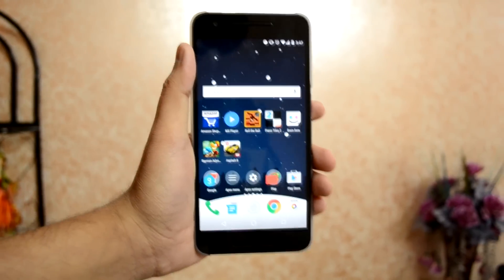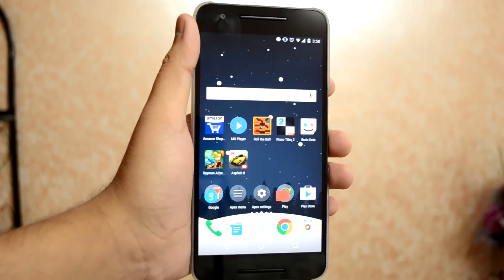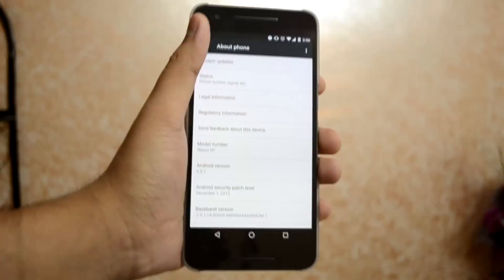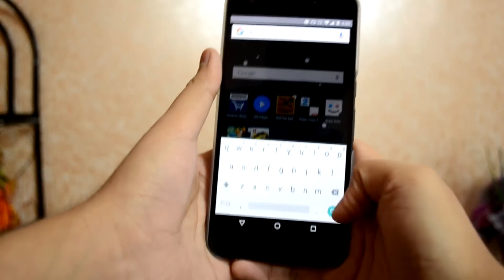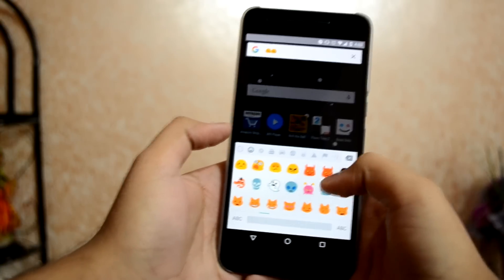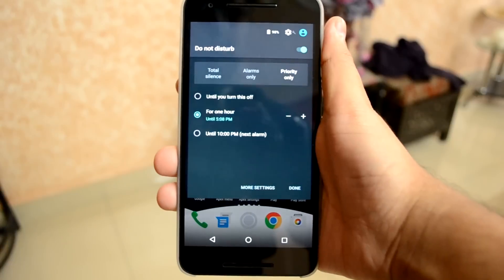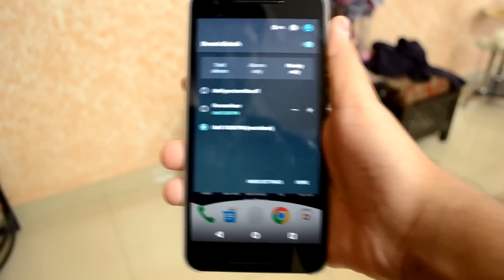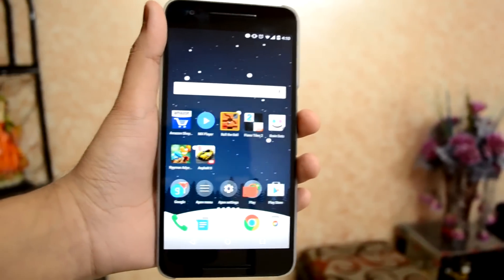Android 6.0.1 Update Features | Nexus 6P